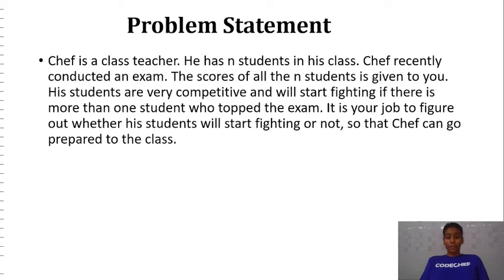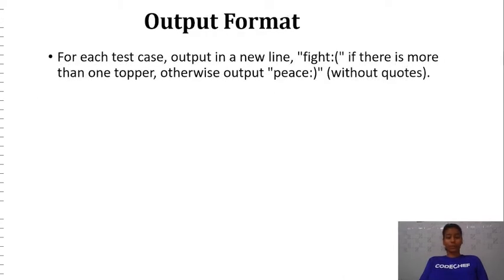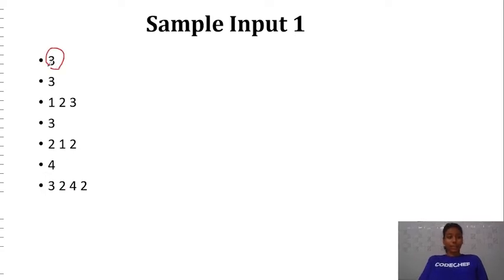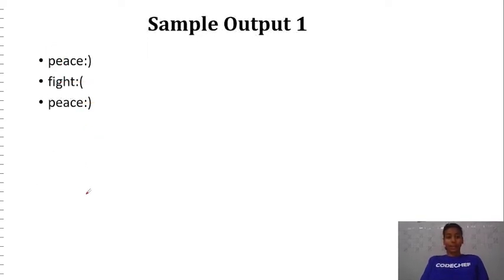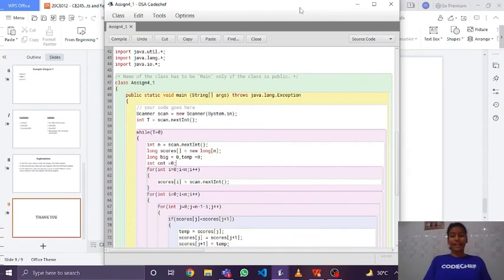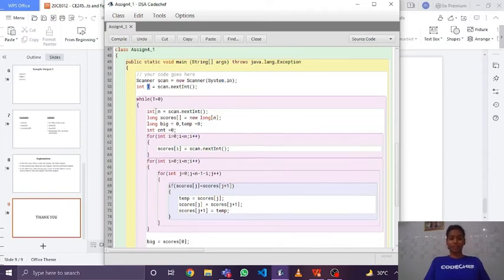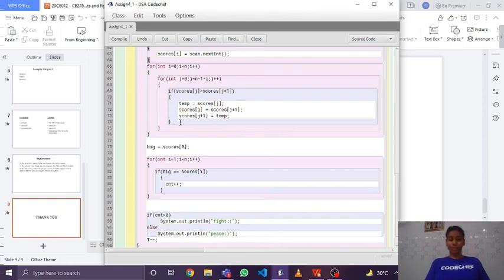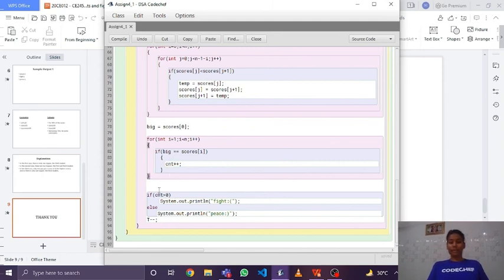Problem Name: Students and Fighting Problem Code: STUFIGHT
Code chef Assignment Problem Discussion
Topic Name: Students and Fighting
Problem Code: STUFIGHT

Problem Statement :

Chef is a class teacher. He has n students in his class. Chef recently conducted an exam. The scores of all the n students is given to you. His students are very competitive and will start fighting if there is more than one student who topped the exam. It is your job to figure out whether his students will start fighting or not, so that Chef can go prepared to the class.